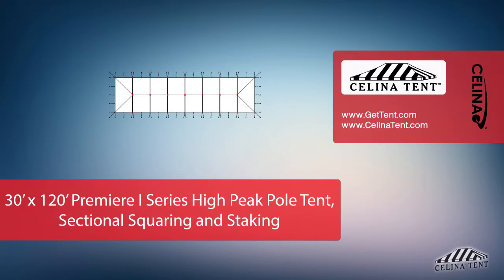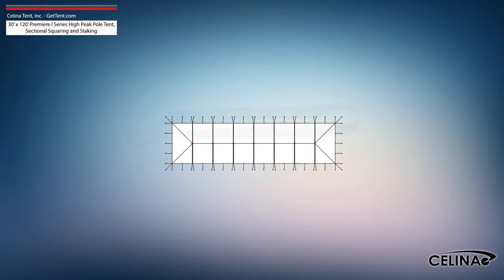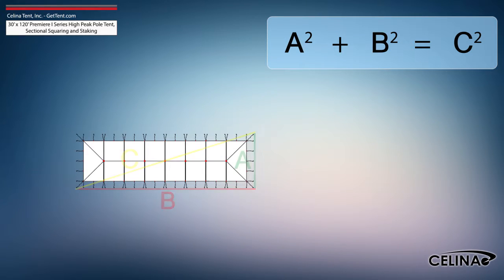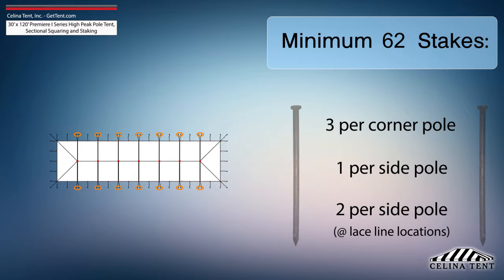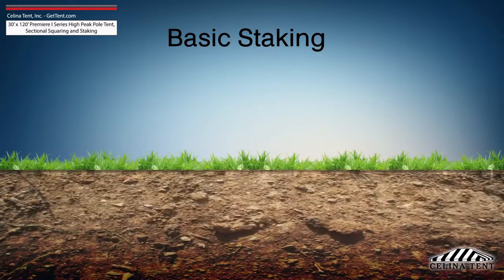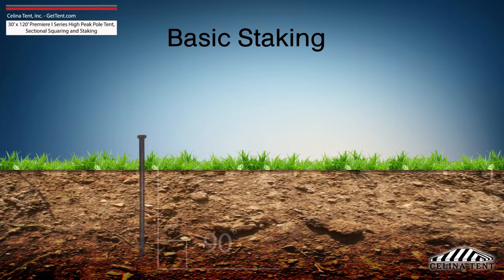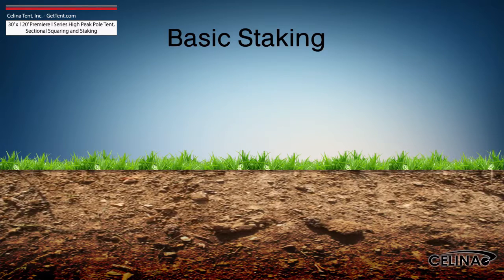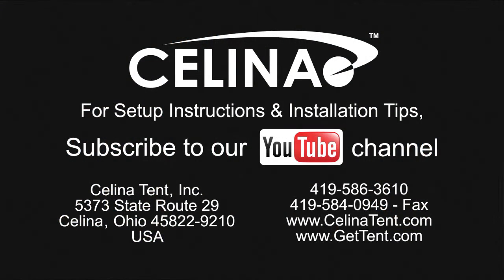30' x 120' Sectional Premiere I Series High Peak Pole Tent Staking and Squaring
30' x 120' Sectional Premiere I Series High Peak Pole Tent Staking and Squaring

This is an overview of squaring and 5’ foot tent staking applicable to Celina’s Premiere I Series High Peak Pole Tents. Five foot staking is standard for tents with an eave height of 7 or 8 feet.  Tent squaring allows the installer to accurately place all tent hardware and install tent stakes prior to beginning setup.

Questions?

A world leader in manufacturing of engineered fabric products and distribution of event equipment.